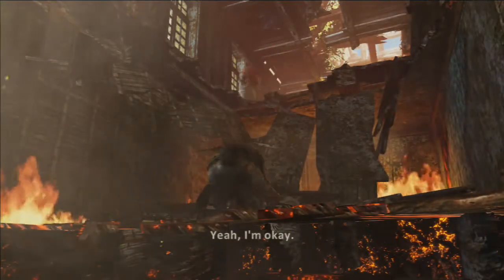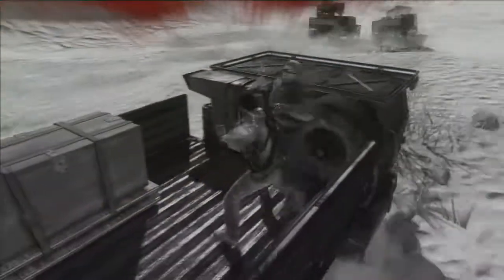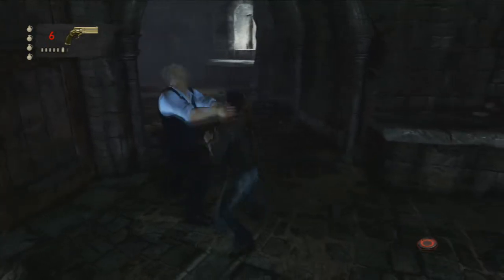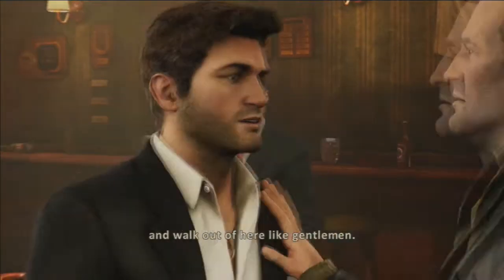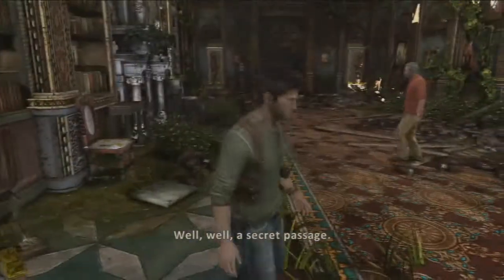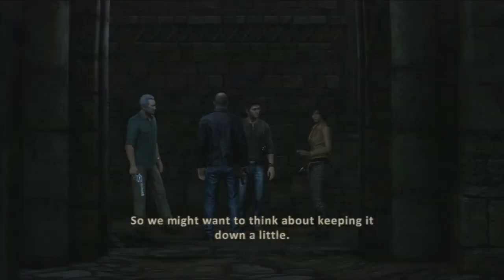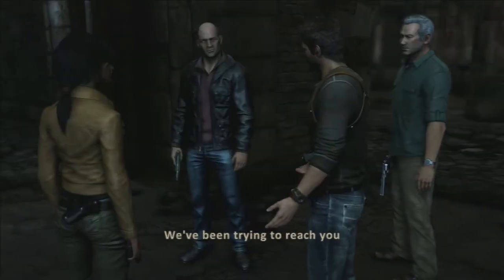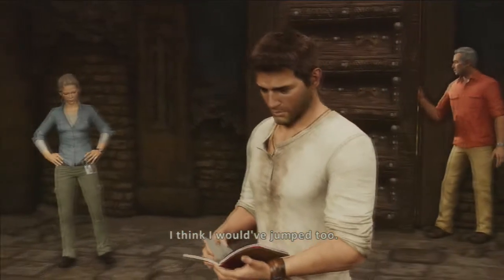Reaper's Review #118: Uncharted 3-Drake's Deception (PS3)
The third game in the series is the target of this review.